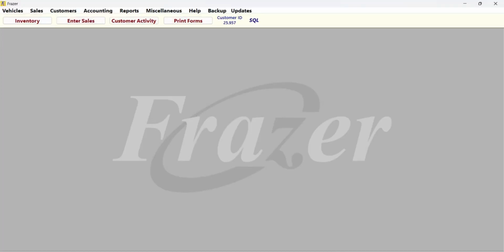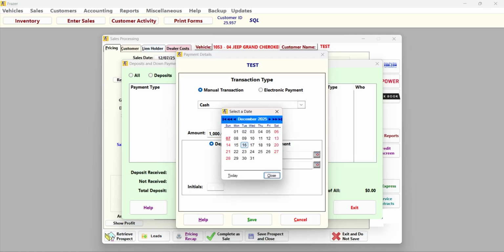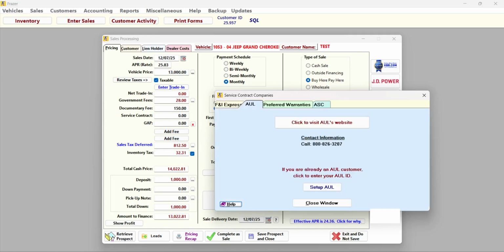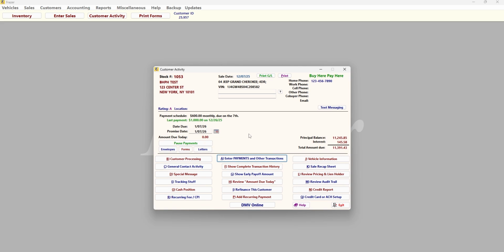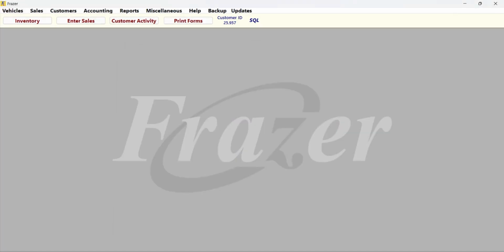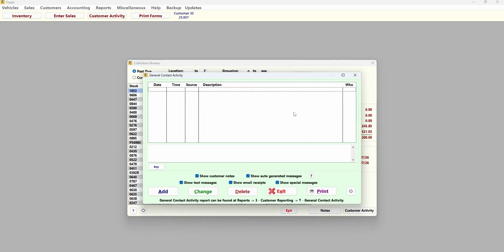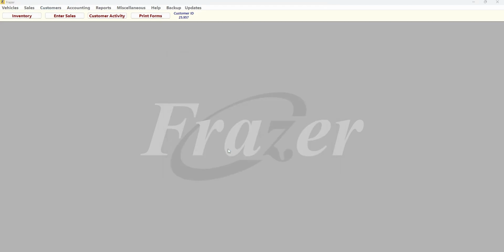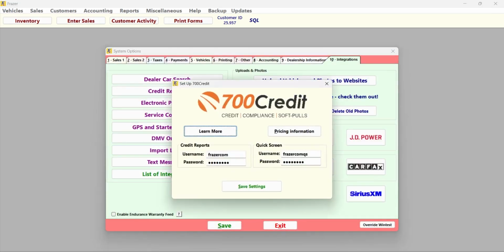Frazer Tutorial - Buy Here Pay Here Deep Dive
This video is a deep-dive into the Buy Here Pay Here section of Frazer DMS.